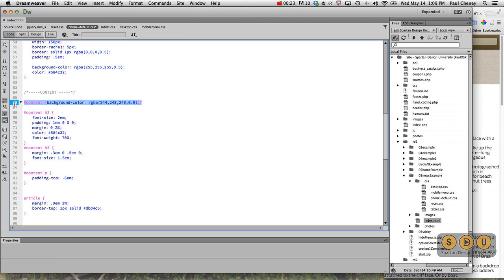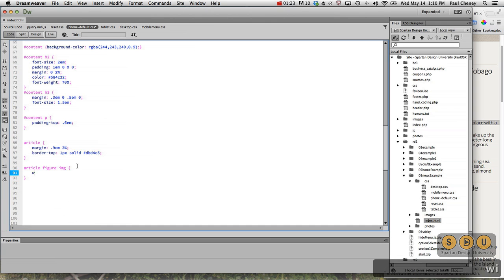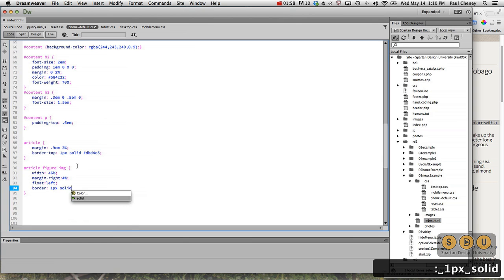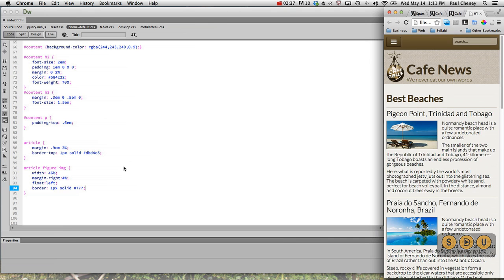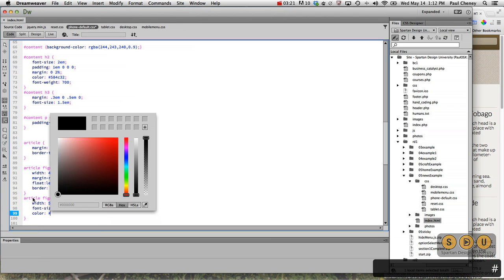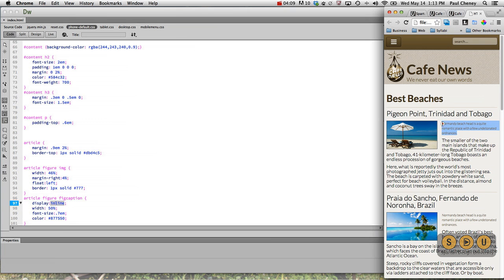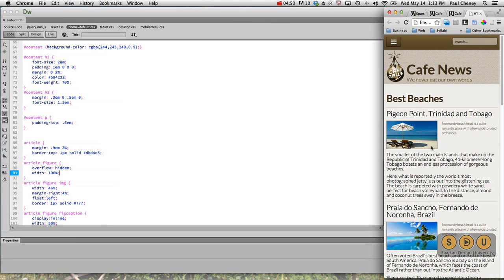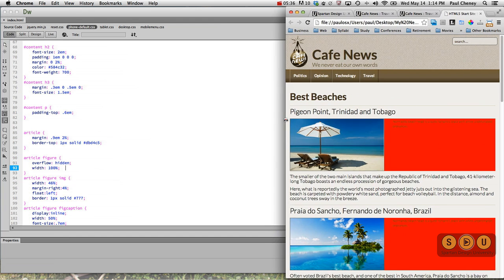73 Responsive Web Design with HTML5 and CSS3 Introduction